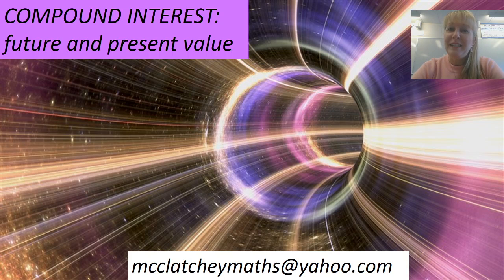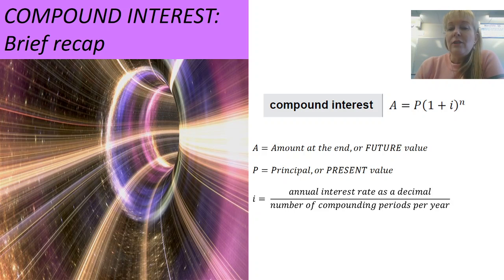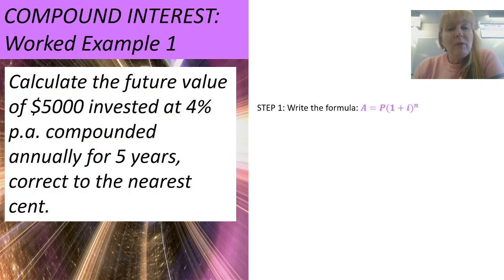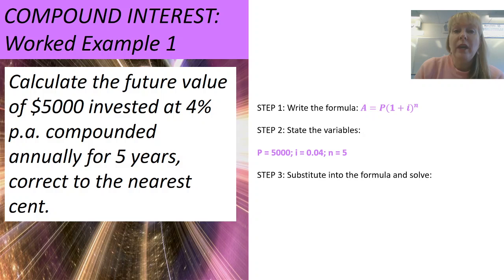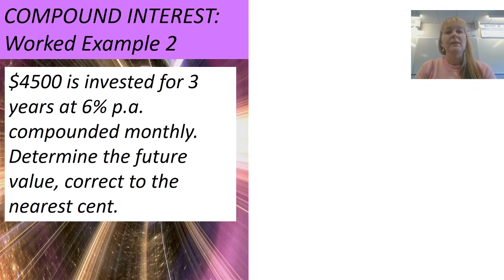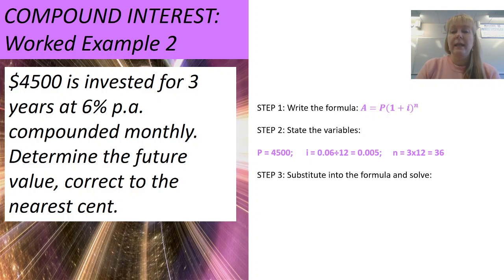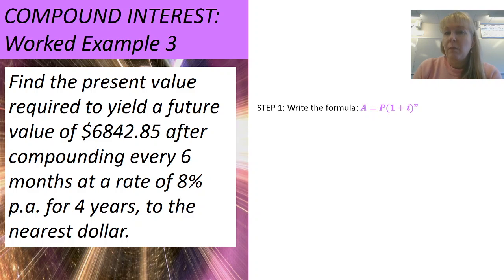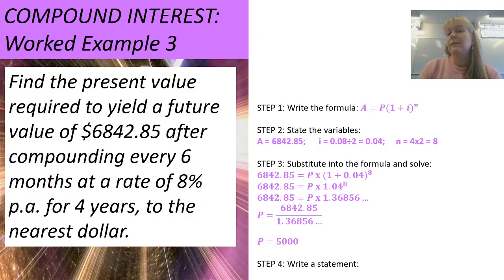Compound Interest: Future and Present Value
QLD Year 12 General Maths Unit 4; Uses Jacaranda worked examples for Exercise 7.4. Shows how to calculate A and P in the compound interest formula, with a recap on how to convert the interest rate to a rate per period.